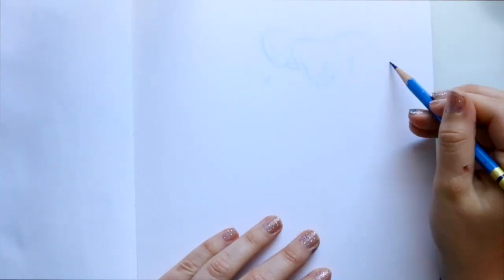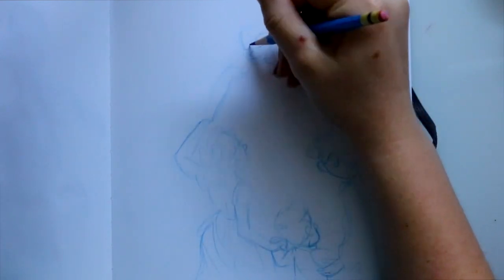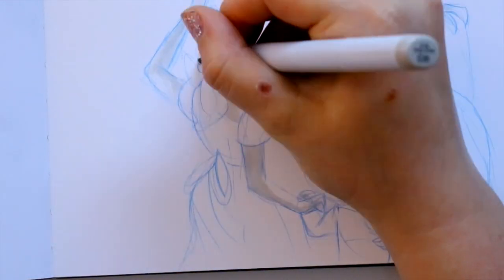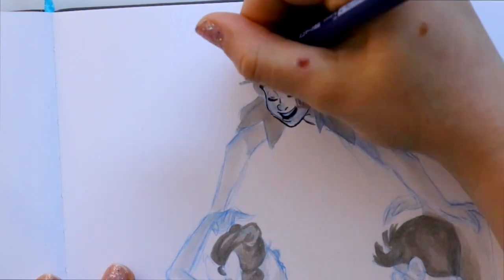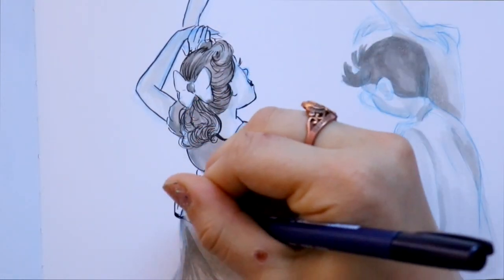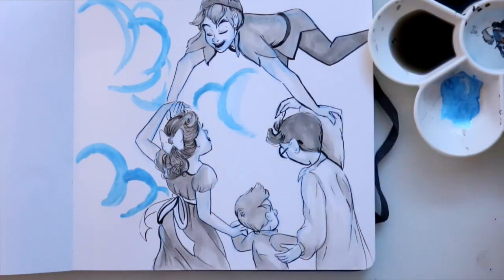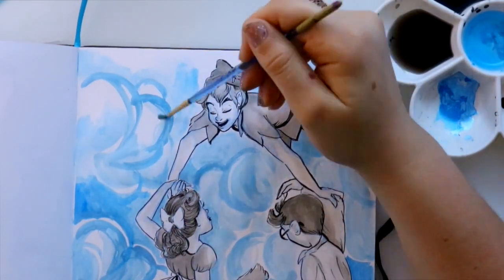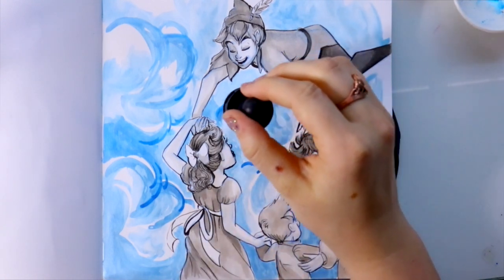Peter Pan “CLOUD” Day 19 of INKTOBER 2017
Today’s word for Inktober was “cloud.” Which works perfect for me because today is my Birthday and I wanted to draw Peter Pan for my Inktober doodle. So I did. 💕☺️💙✨